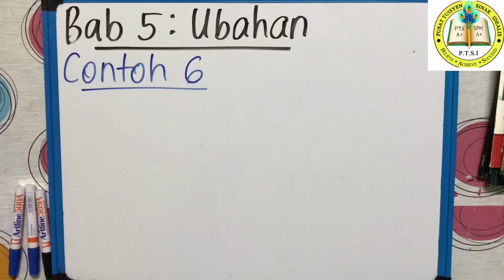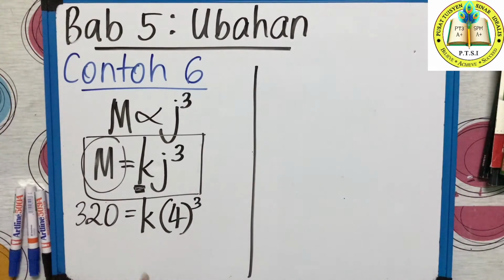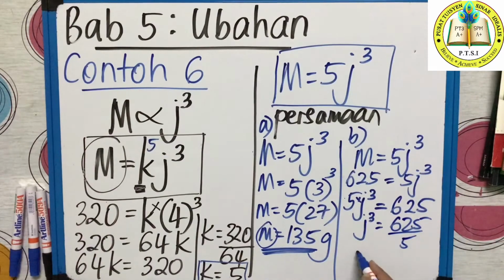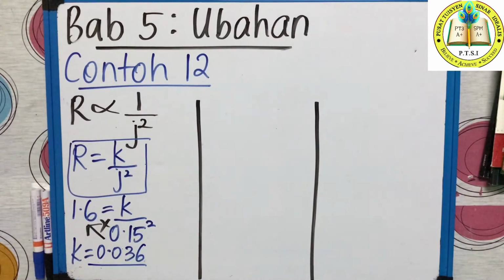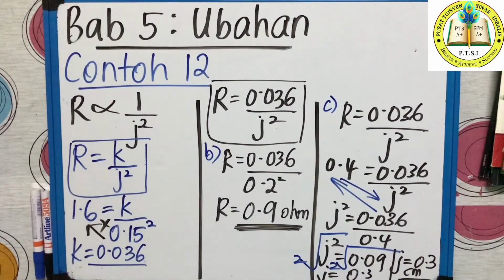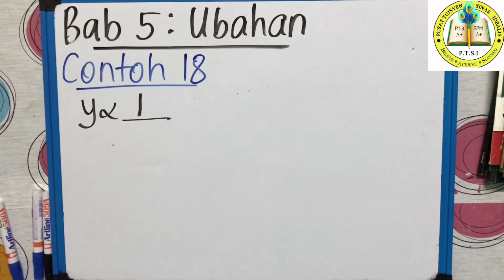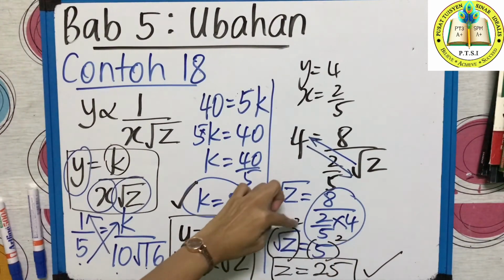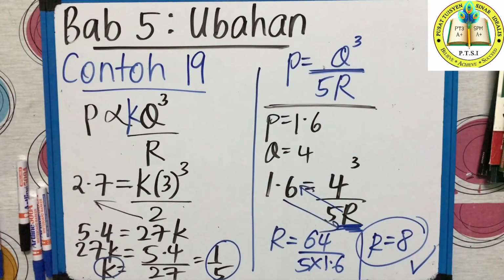Bab 5: UBAHAN/ VARIATION (MATEMATIK TINGKATAN 5 BAB 1 KSSM, BAB 5 KBSM)